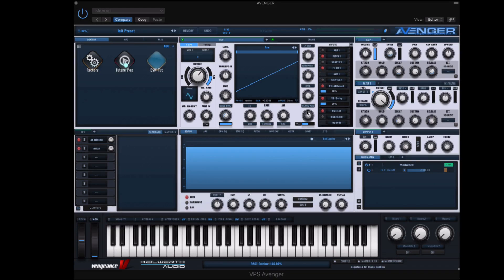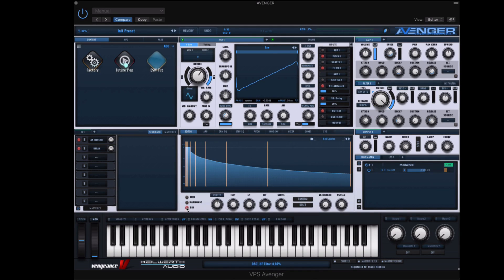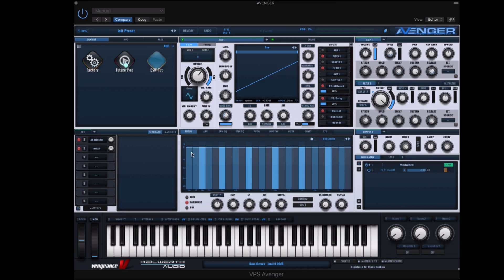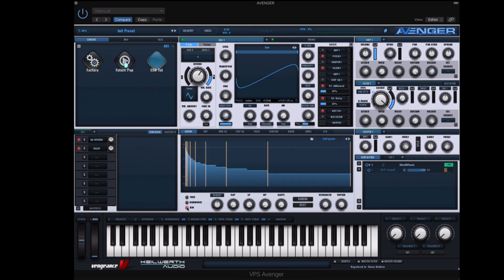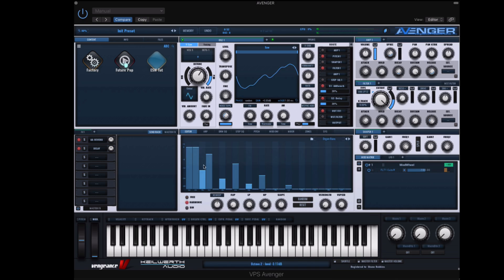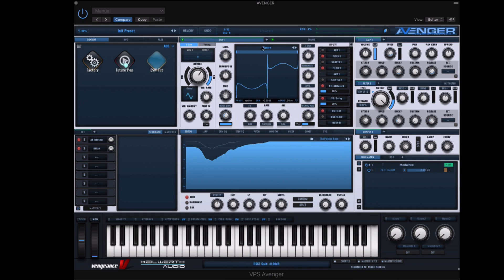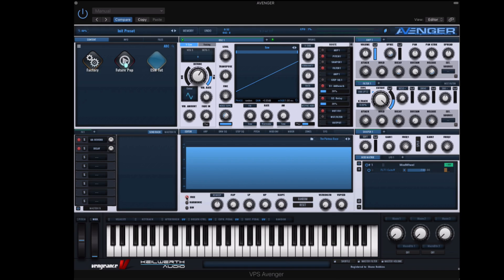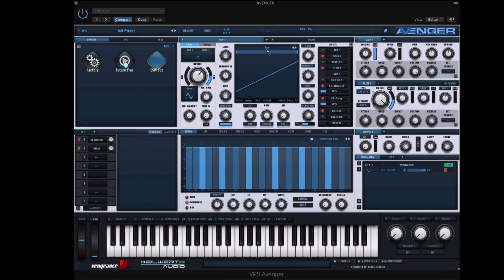VPS Avenger - Every feature / function explained (4.5 hours of video)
Discover the depth and power of Avenger and put these features to work for you. Led by veteran instructor, Echo Sound Works , this is a comprehensive course that goes well beyond any manual with practical tips and tricks that will plant Avenger into your regular production workflow.

This 28-part video masterclass is as much a lesson in sound design as it is a deep dive introduction to Avenger. Totalling over 4.5 hours of hands on instruction, this mammoth course shows you exactly what everything does and – more importantly – how to use Avenger when you’re designing sounds irl.

-- ADSR --